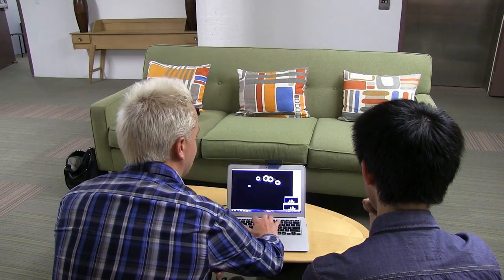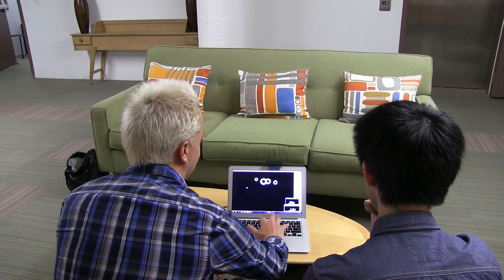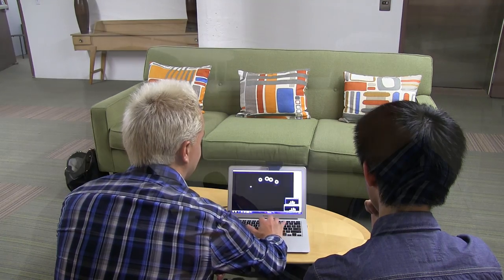VB Interview: Darren Lim of Ractiv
VentureBeat's video interview with Darren Lim of Ractiv.